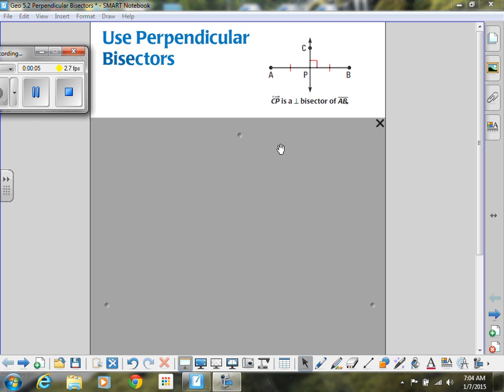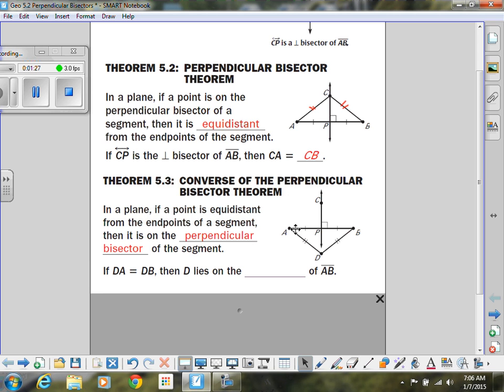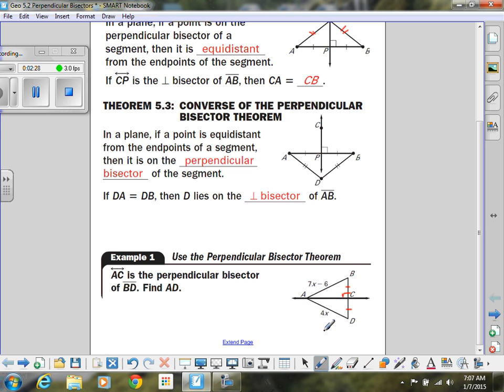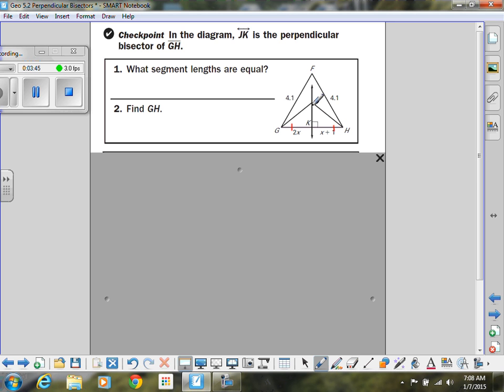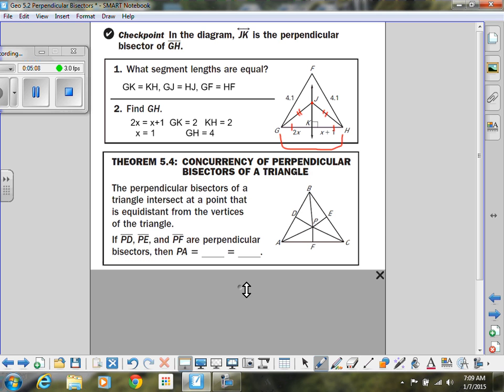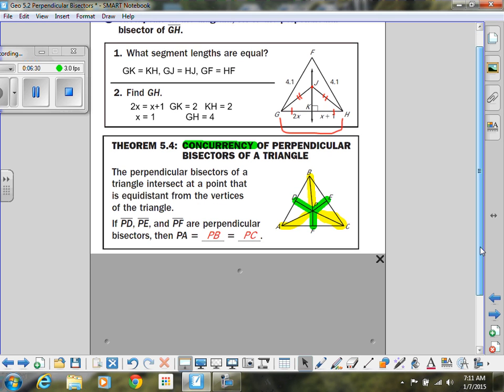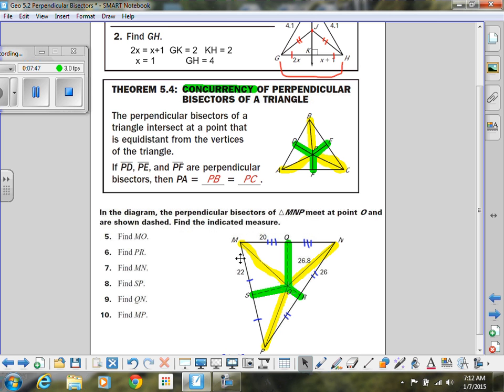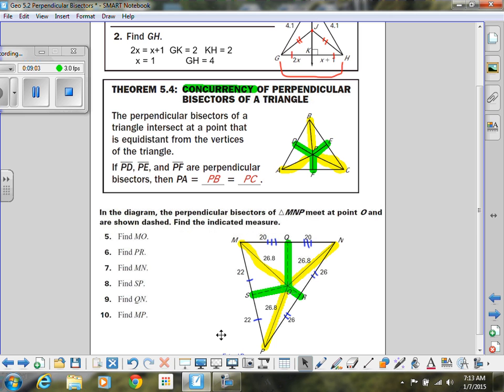Perpendicular Bisectors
Perpendicular Bisector theorem, its converse, and the concurrency of the perpendicular bisectors with basic examples of each.